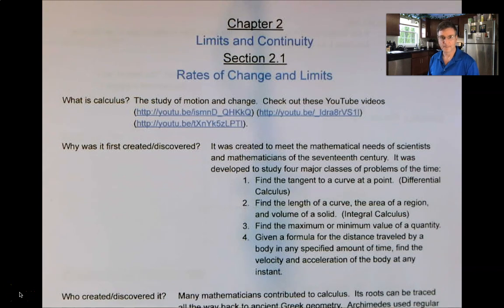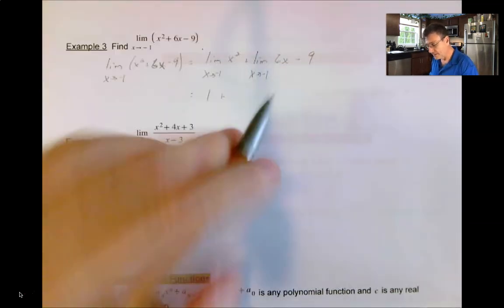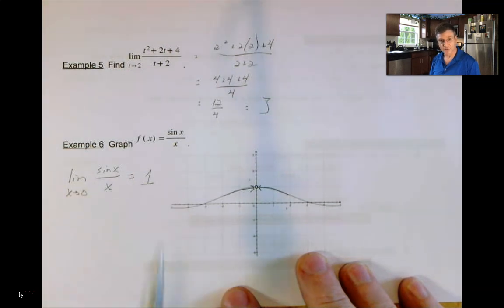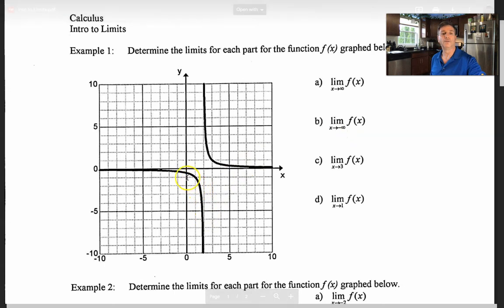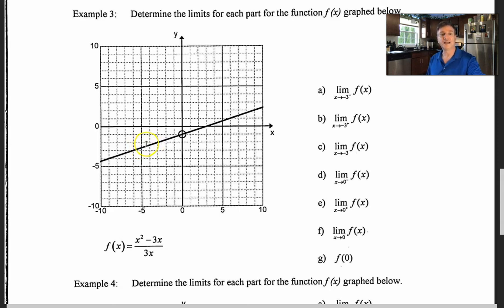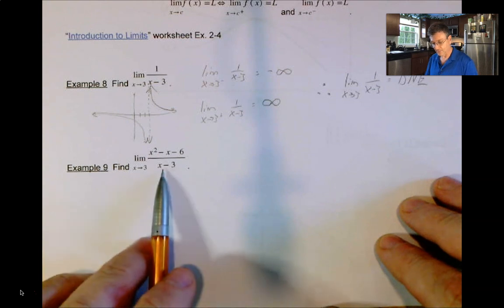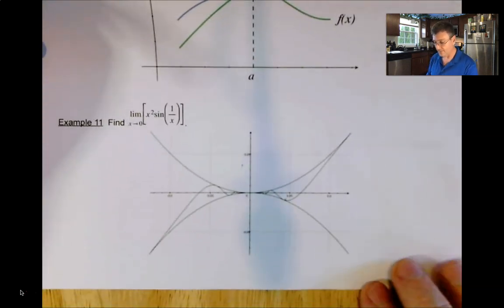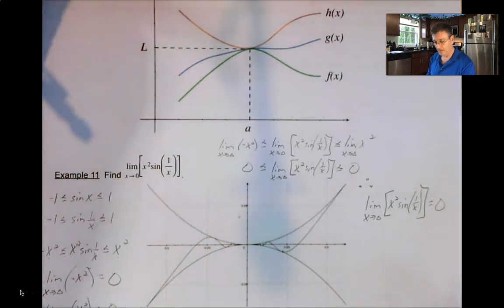Intro to Calc Section 2.1